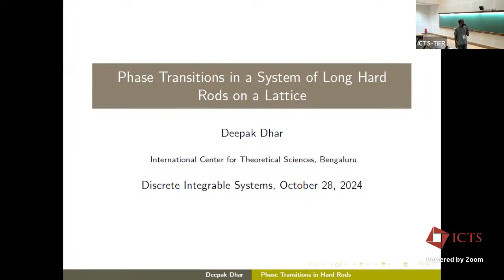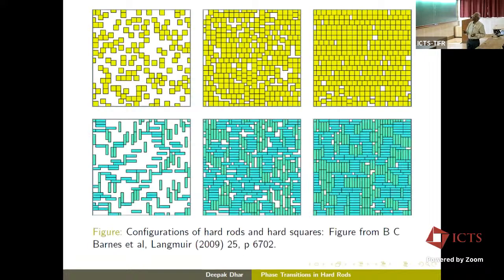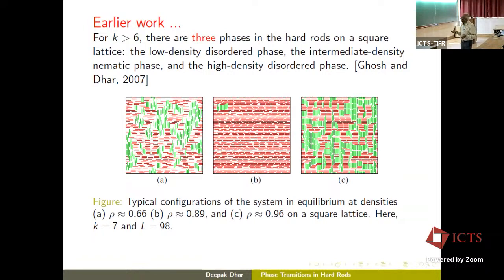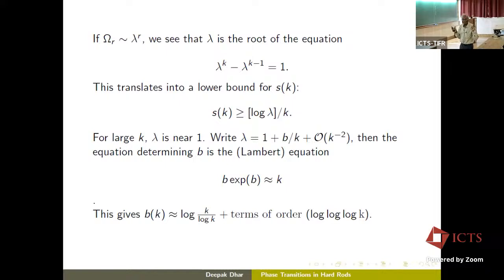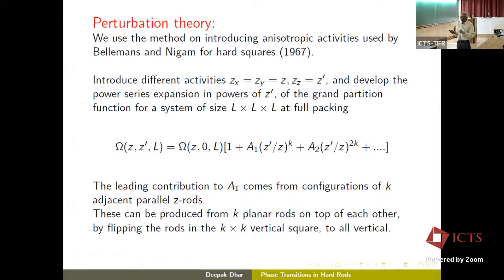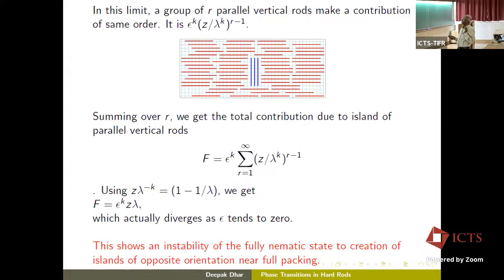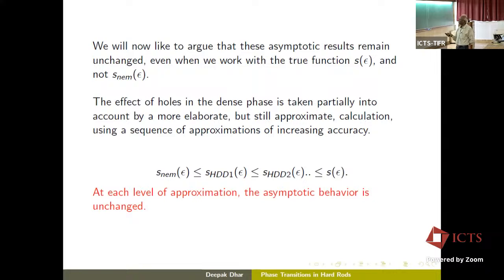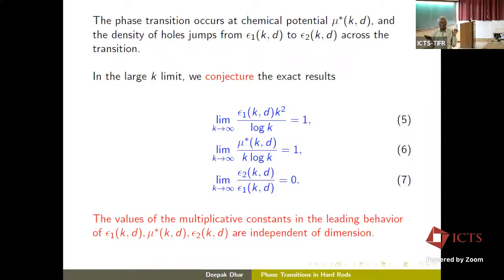Phase Transitions in a System of Long Hard Rods on a Lattice by Deepak Dhar